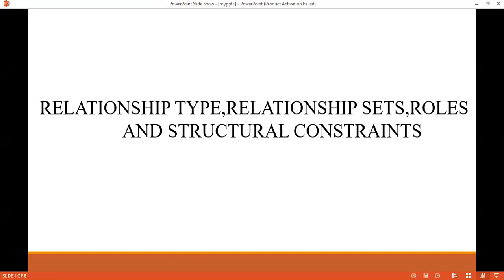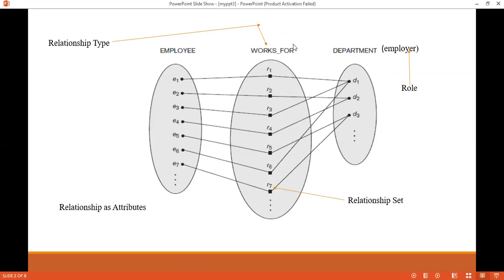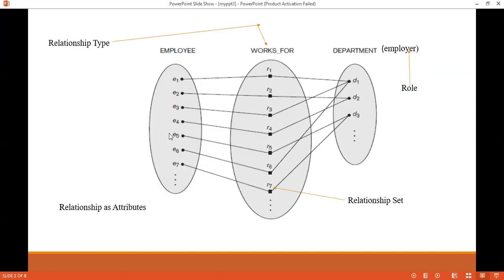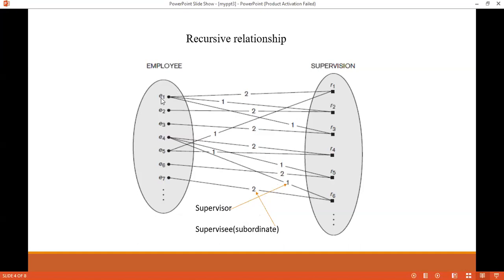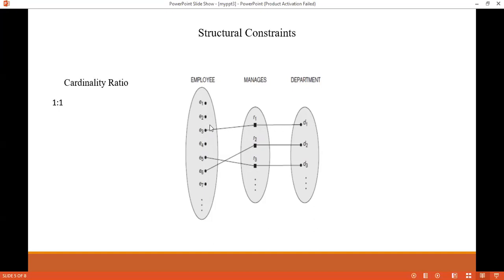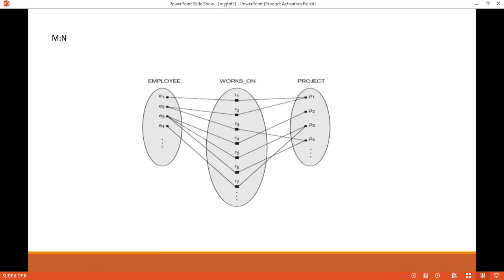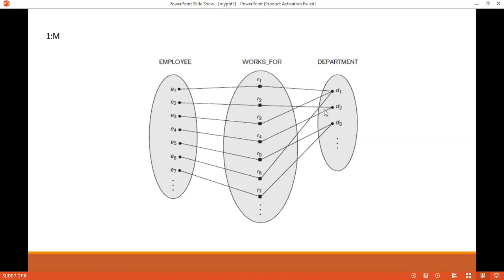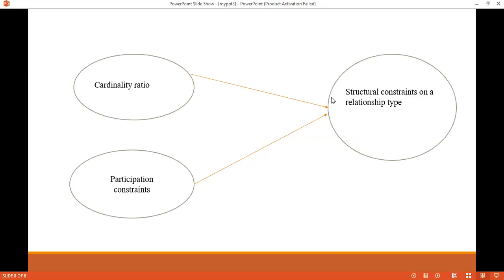Relationship Type,Relationship Sets,Roles and Structural Constraints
Kindly...